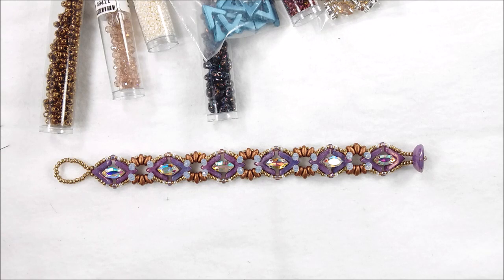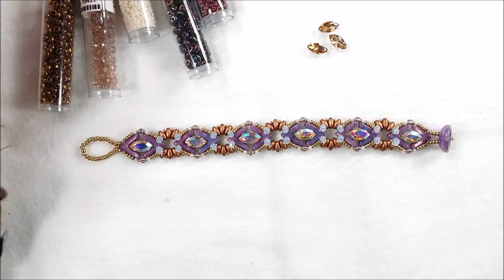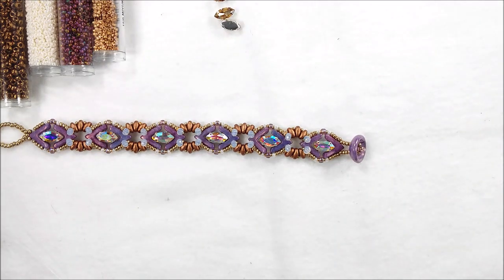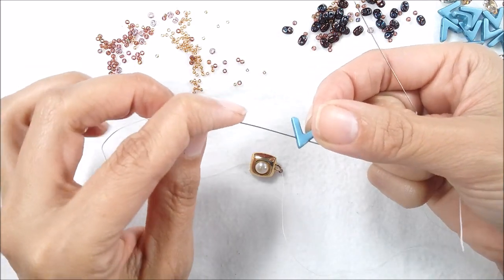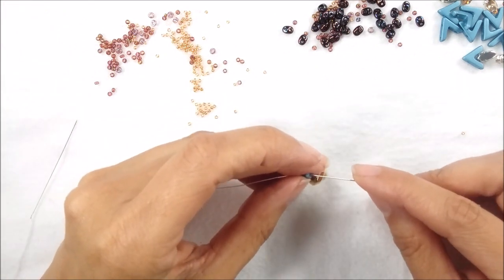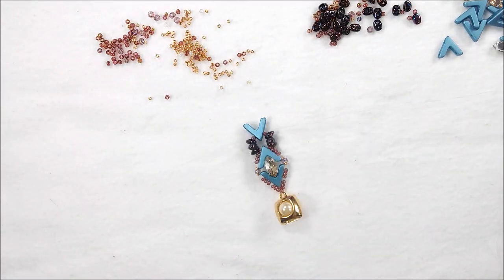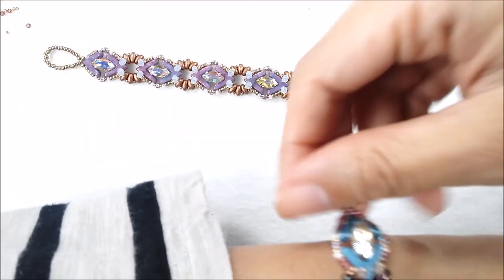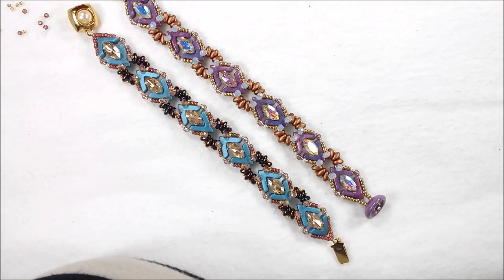Shiny Eyes Bracelet- DIY Jewelry Making Tutorial by PotomacBeads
In this video tutorial from PotomacBeads, Marissa teaches you how to make her "Shiny Eyes" bracelet design.  Find a list of supplies in the description below.